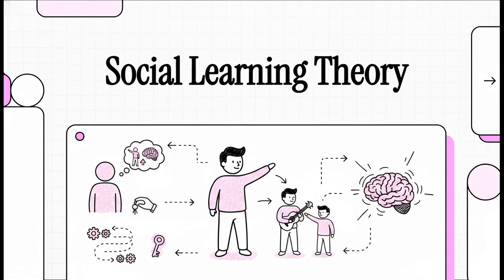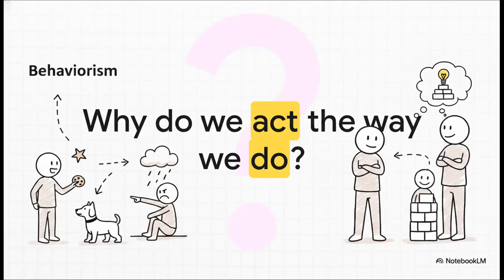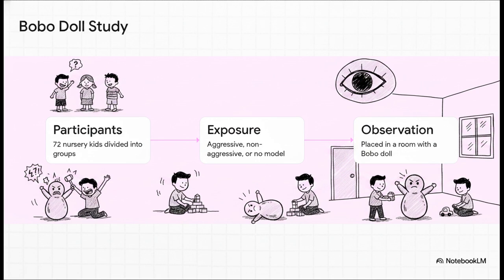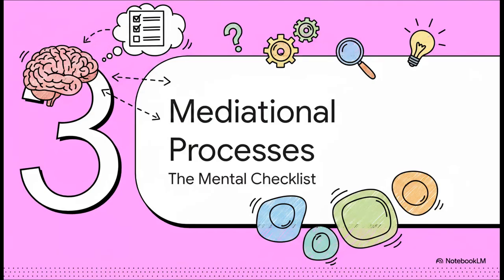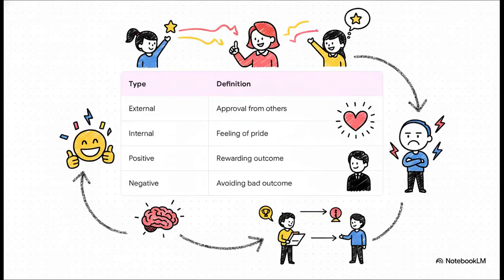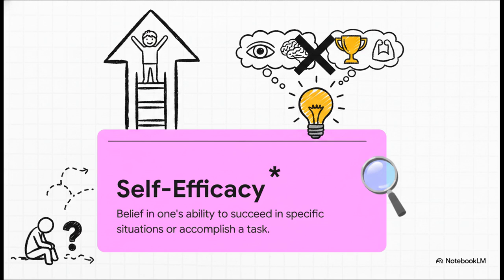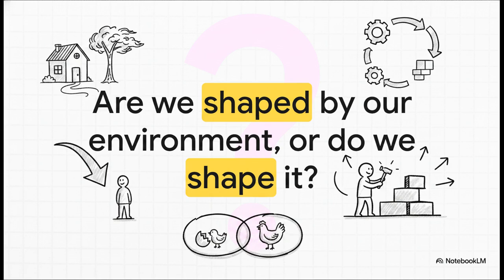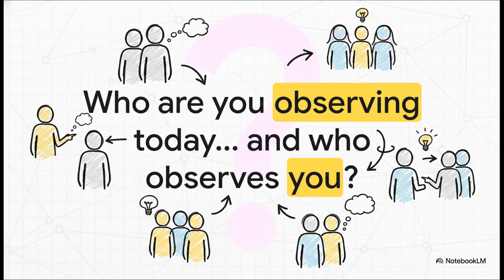Social Learning Theory : Bandura